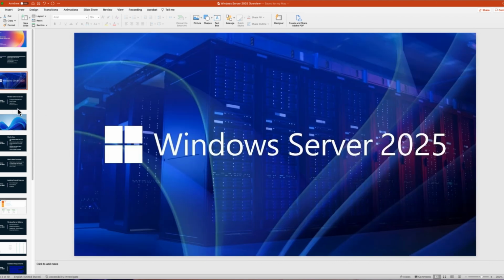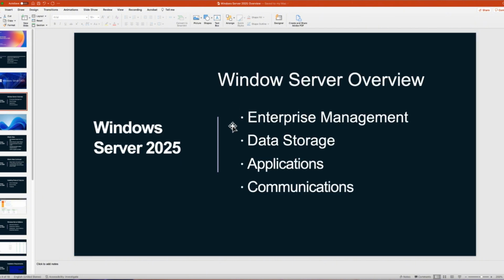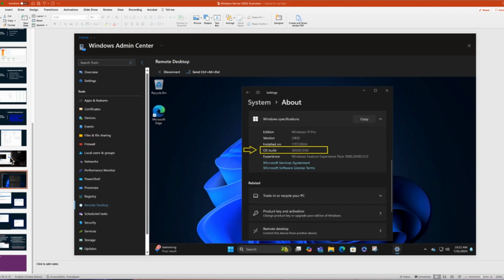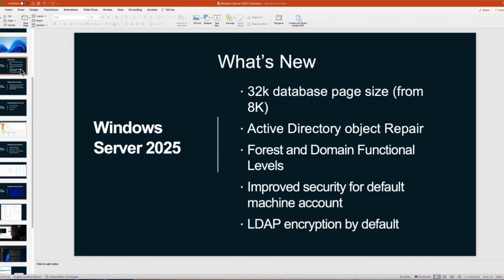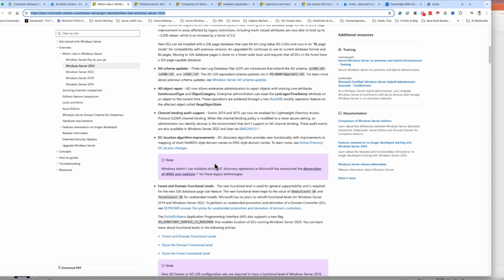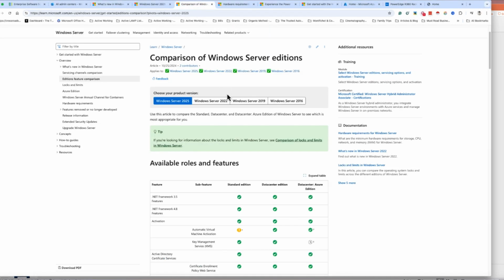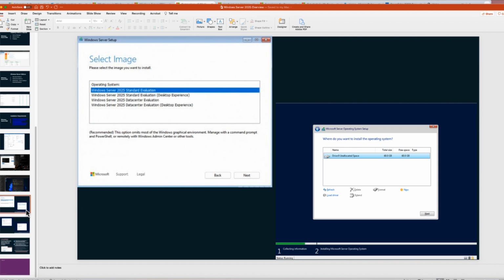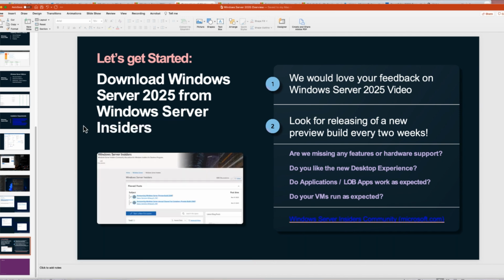Inside Windows Server 2025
Explore the future of Windows Server with our in-depth look at the latest features and updates in Windows Server 2025. Whether you’re a system administrator, IT professional, or simply curious about Microsoft’s cutting-edge advancements, this video has you covered. We'll dive into the new tools, enhancements, and capabilities that make managing your server environment more efficient and secure.

In this video, you'll learn:

Key updates in Windows Server 2025
How these changes impact performance and security
Tips for leveraging new features to optimize your server setup
By the end of this video, you'll have a clear understanding of what Windows Server 2025 offers and how it can benefit your IT infrastructure. Don’t miss out on these insights that can help you stay ahead in the ever-evolving tech landscape.